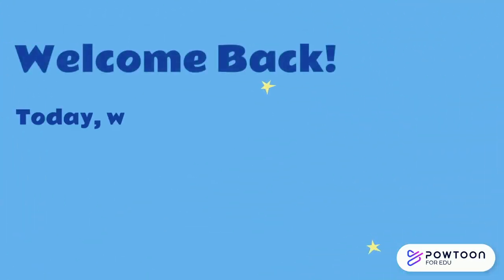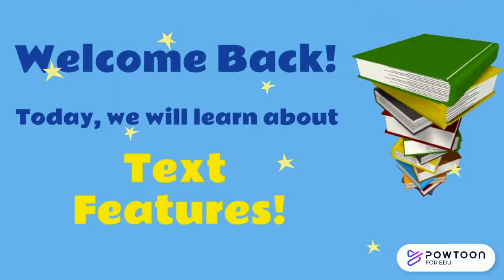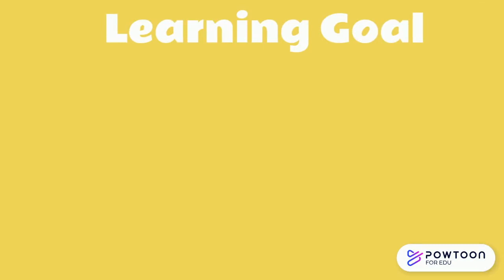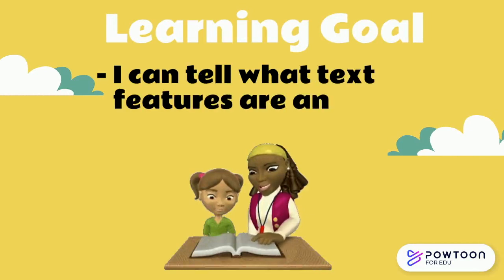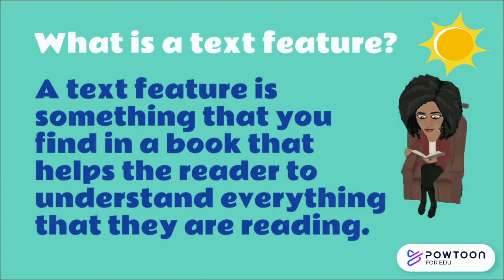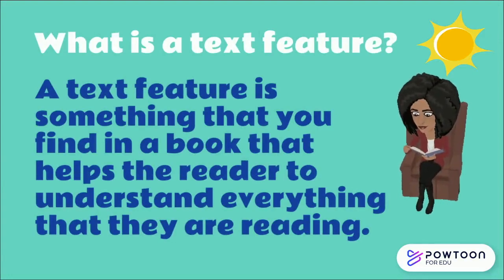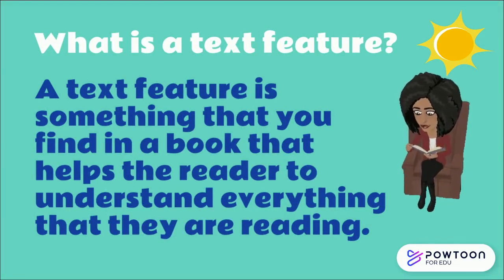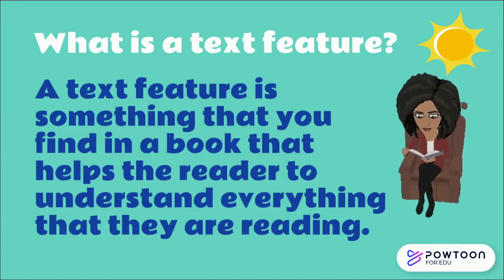Text Feature-Title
School Learning